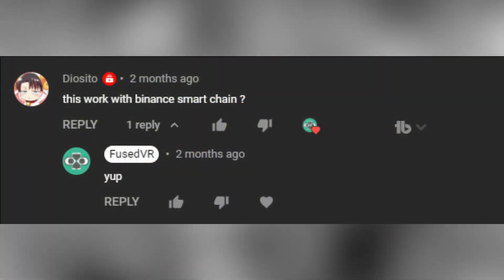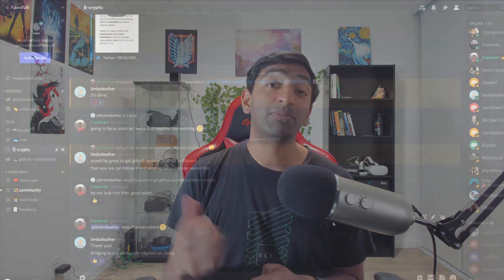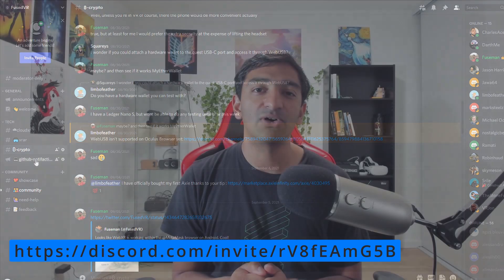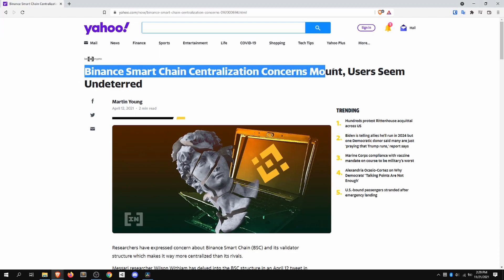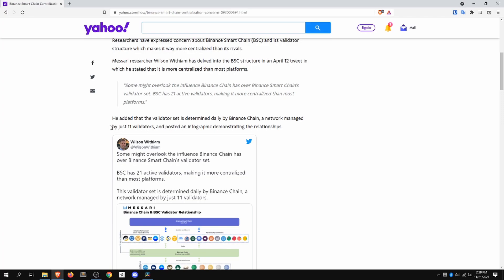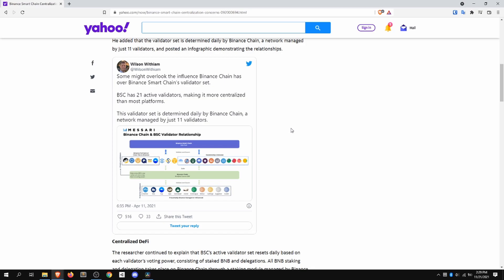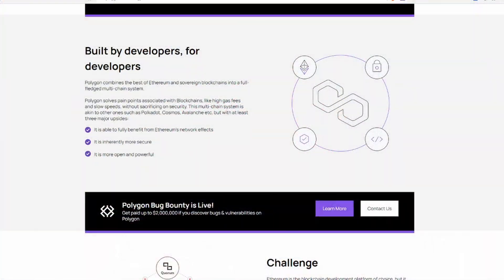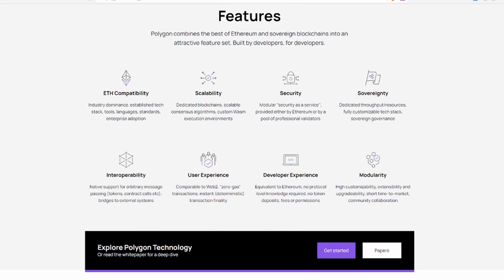How to Pick a Chain for your Blockchain Project? Ethereum vs Layer 1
Probably the number 1 question I get asked on the channel is what blockchain should I be using in order to develop my cryptocurrency project. There are definitely a few factors that should be considered when picking such a project from number of users, developer friendliness, and security. In this video, we will go over my thought process for the ecosystem and then review a couple projects from Layer 2 on Polygon to other Layer 1 solutions like Binance Smart Chain, Cardano, Solana.

Chapters:
0:00 Which Chain?
1:12 Ethereum
3:44 Ecosystem of Chains
6:08 Bridging between Chains
7:14 Polygon Layer 2